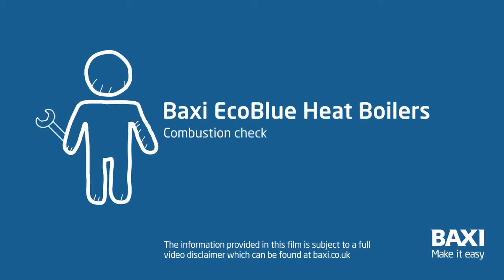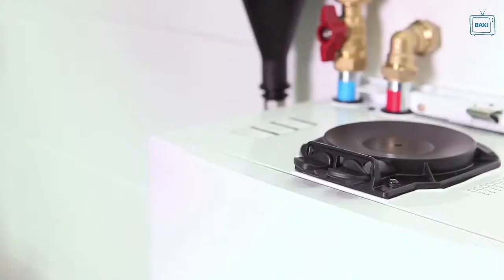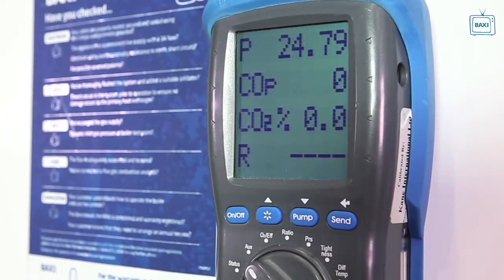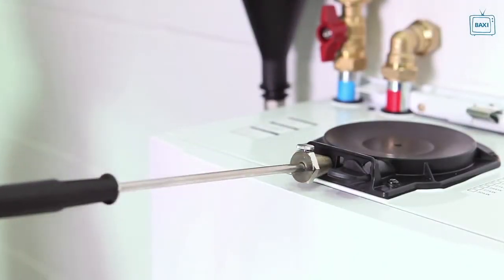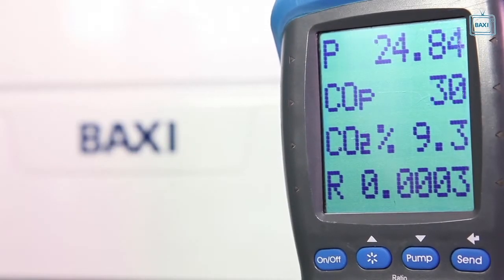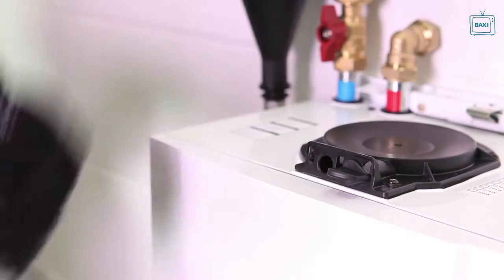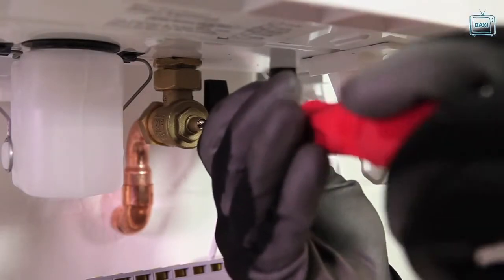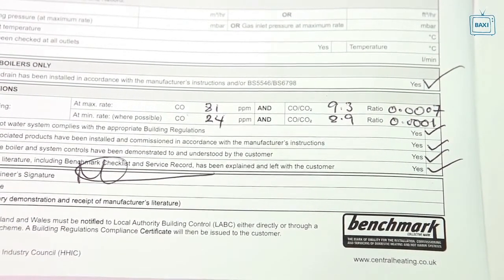When installing a Baxi EcoBlue Advance Heat boiler - how to do a combustion check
When installing a Baxi EcoBlue Advance Heat, how to carry out a combustion check.

We recommend all customers ask a Gas Safe registered engineer to carry out installation and remedial work.

for more products, services and FAQs.